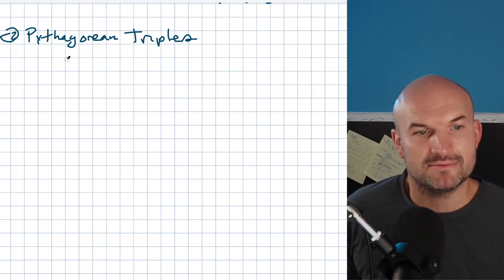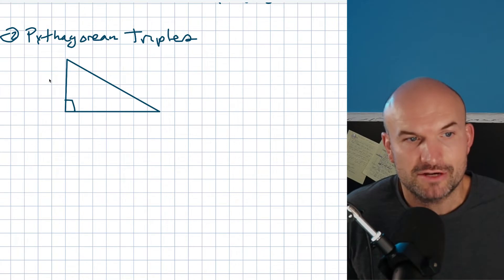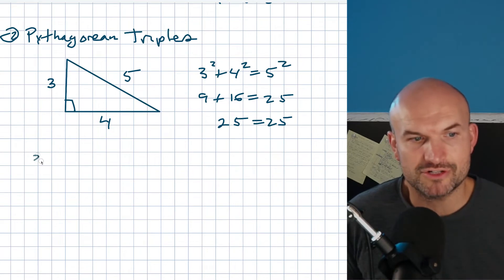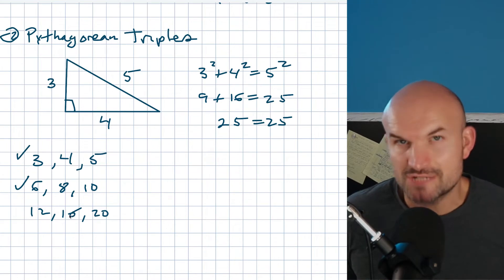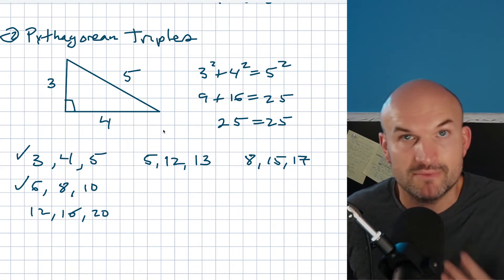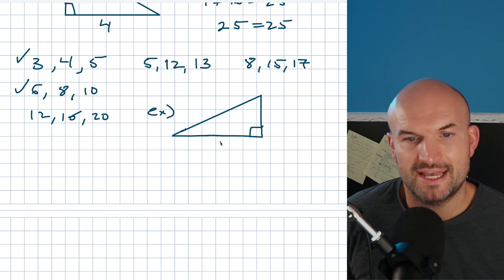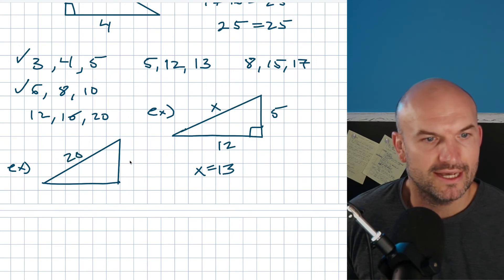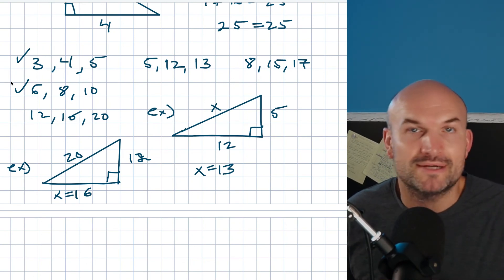Quick Pythagorean Triple Review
In this video we will complete a quick review of pythagorean triples what they are and where they come from.